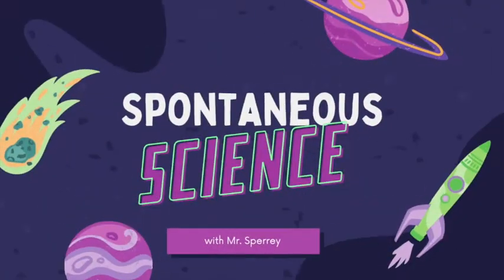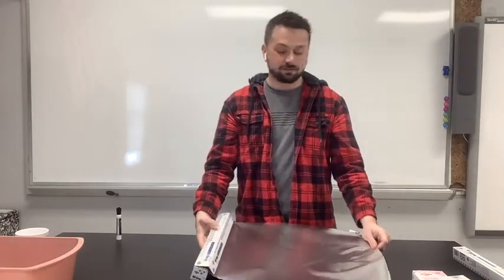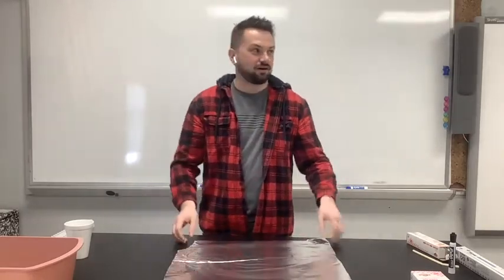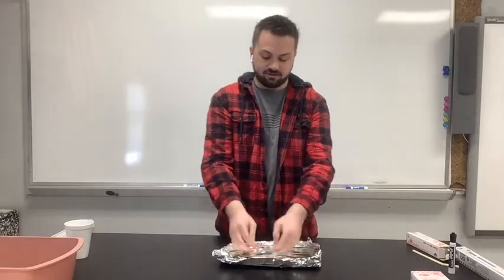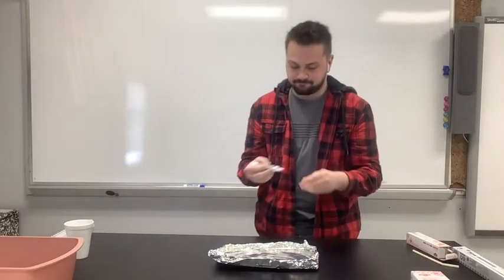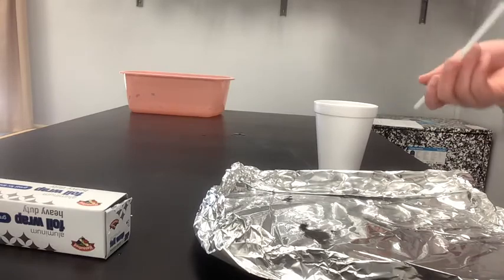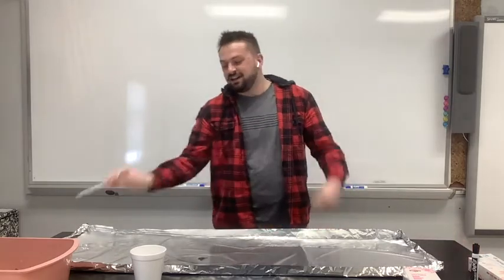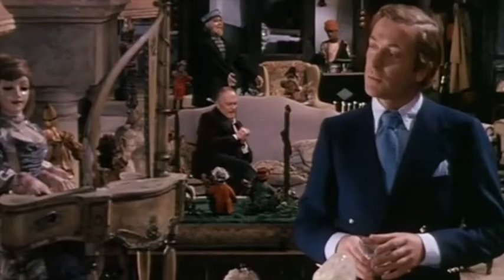Spontaneous Science Spider Water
Looking for some Science Experiments to do on the weekend? Look no further!

Things you'll need in this experiment:
Aluminum Foil
Expo Dry Erase Marker
Water
Straw